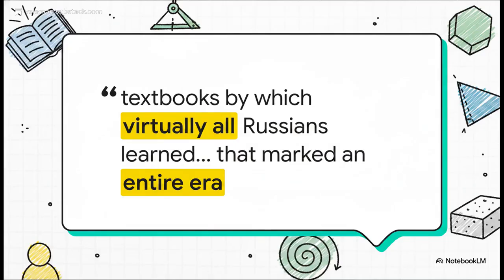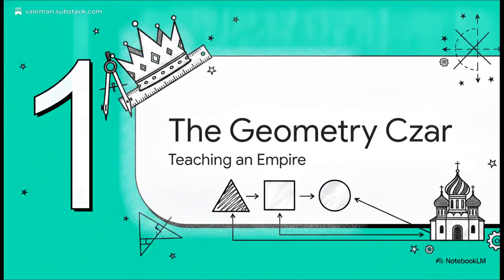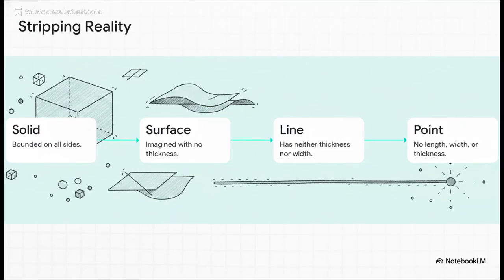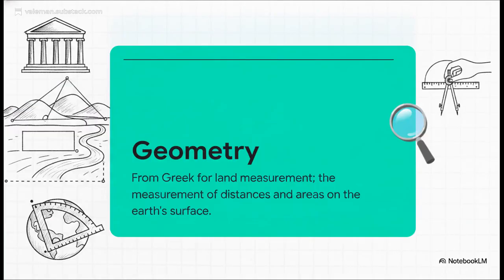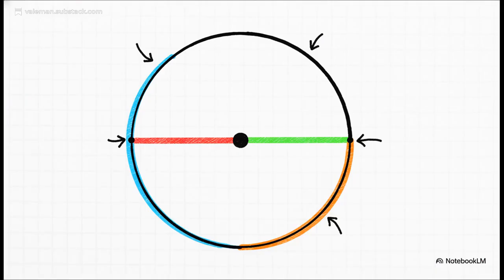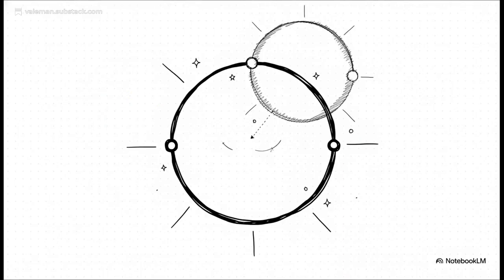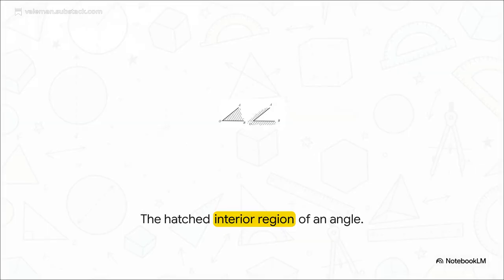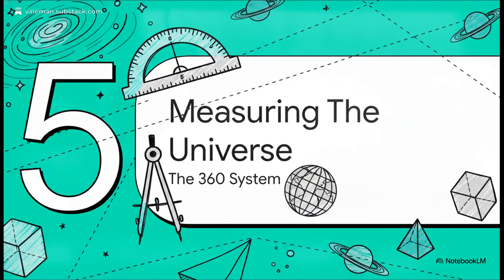Building a Universe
Kiselev's iconic Planimetry book is out